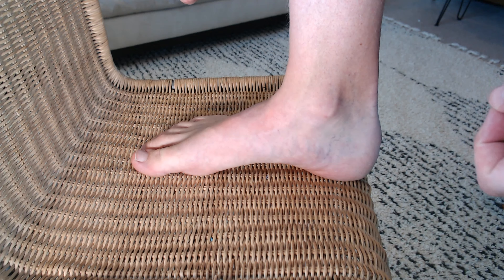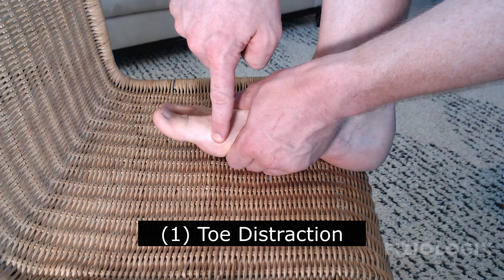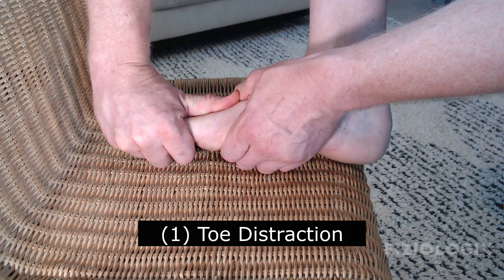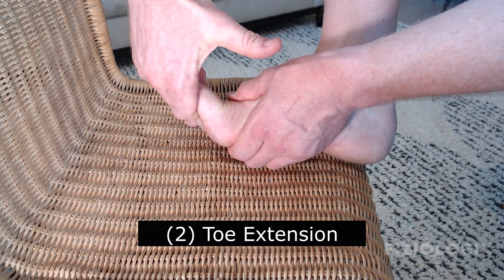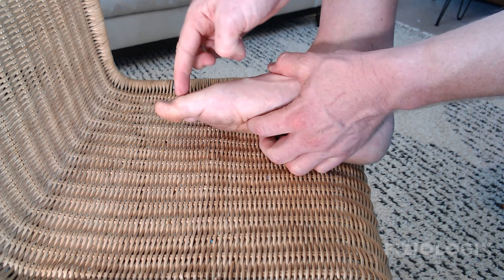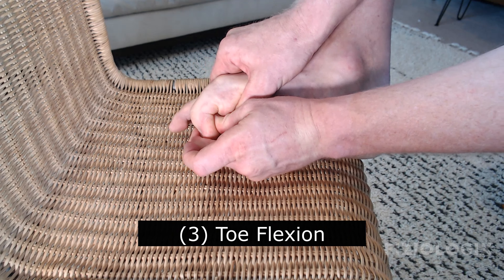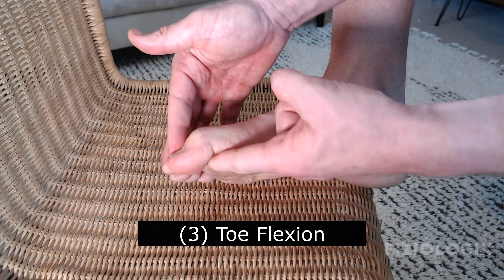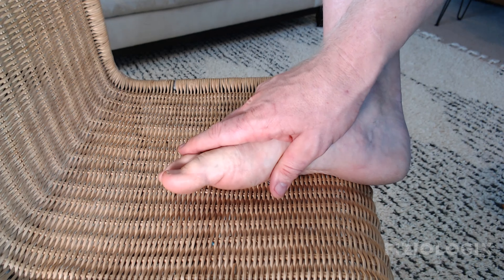Big Toe Flexibility: Joint Mobilization Strategies for your 1st TMT Joint To Improve Range of Motion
Joint mobilizations - done by yourself - to improve range of motion and comfort with walking. Tight joint capsules of the base of the big toe interrupt your normal walking pattern and cause you to change the way you walk and possibly cause injury over time to your knees, hips, and/or low back.

Do each of these for 3 sets of 30 seconds in a gentle, rhythmic fashion.

Want more tips specific to your injury? We're are PT Clinic offering Telehealth PT in California and Telehealth and Mobile PT in Washington as well as wellness calls world wide. Reach out and book a Free appointment on our